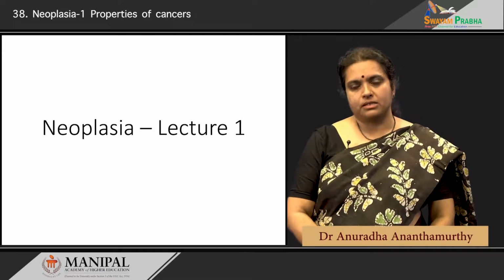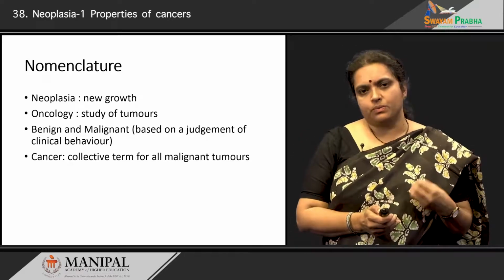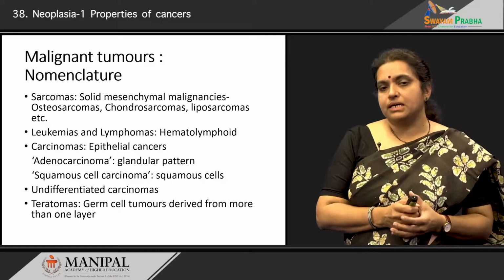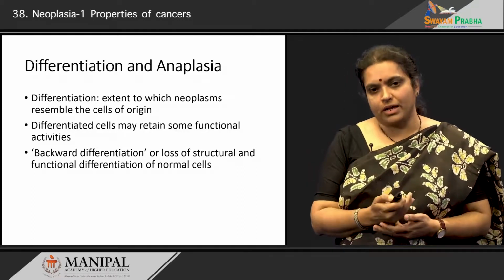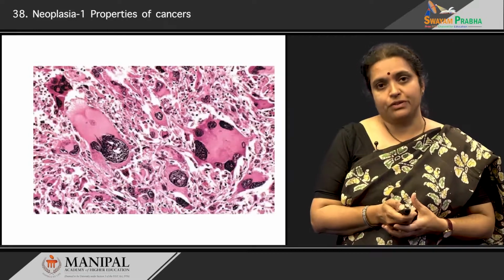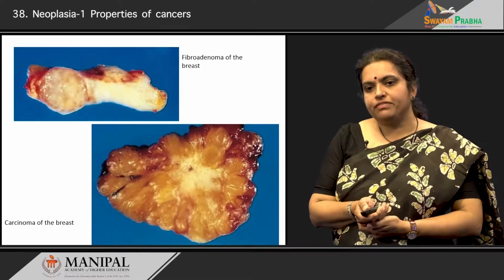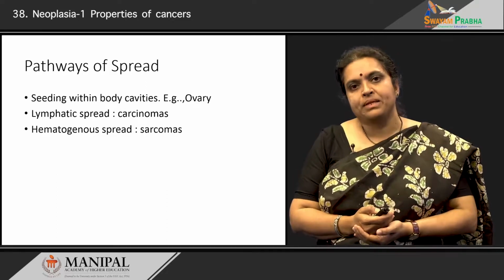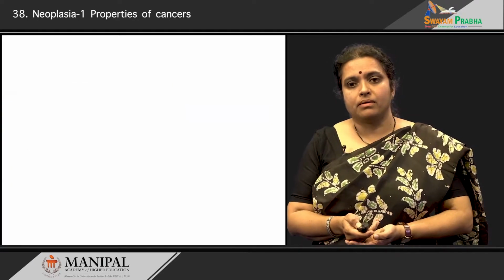Properties of cancers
NEOPLASIA